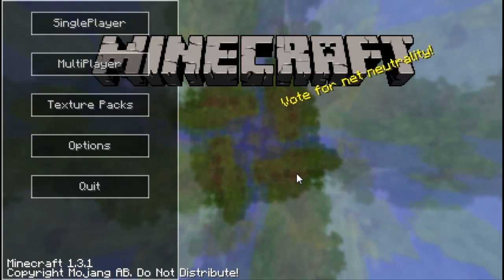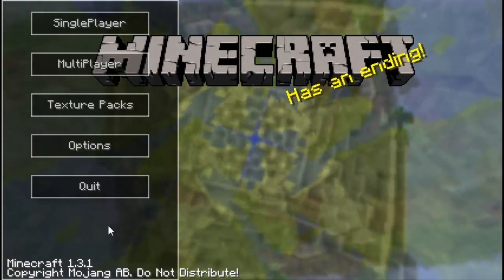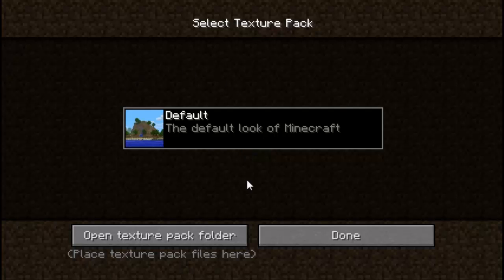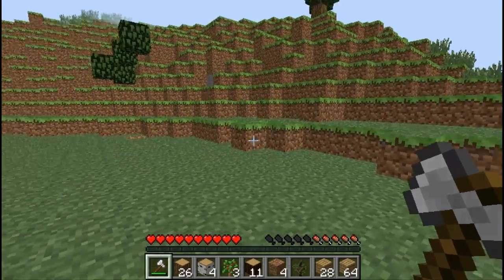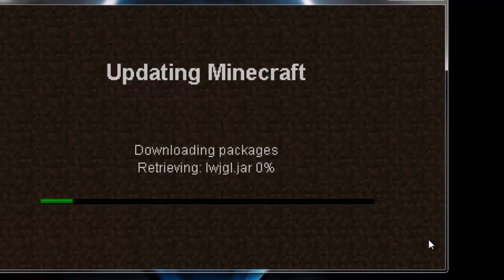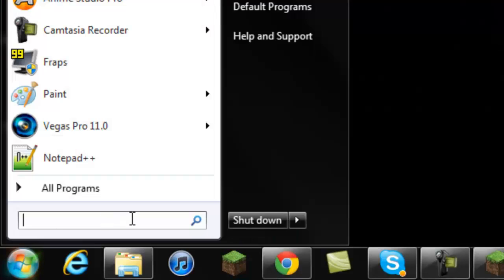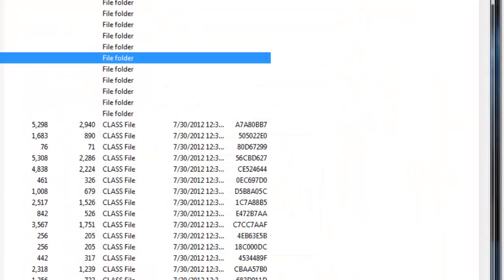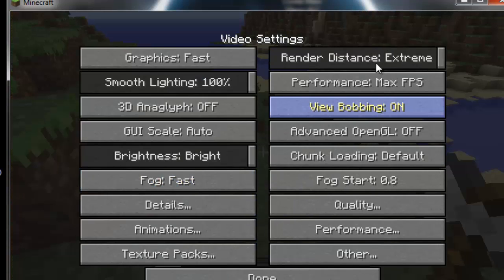Minecraft Mods - Optifine 1.3.1 and Cooler Main Menu 1.3.1 Mod Review and Tutorial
Optifine's Here! Increase your FPS dramatically with this mod ( corrected by JaysonBeeBuzz ), meaning less Lag!
Thank you for rating my videos, i really do appreciate it!

Forum / Post:

Cooler Main Menu: - Removed - Claim of Fraud.

( Music ) By:  S.D
With Permission
" Alone   "